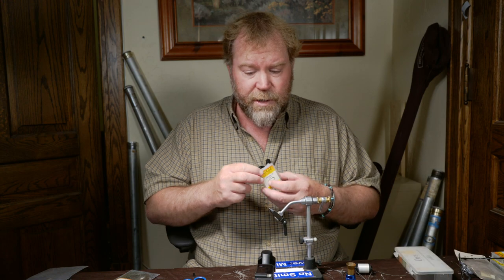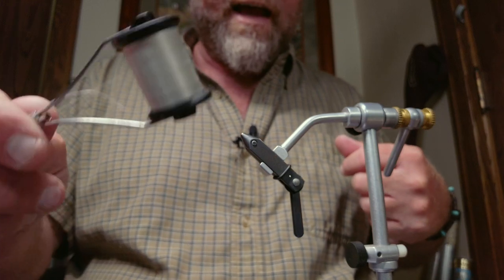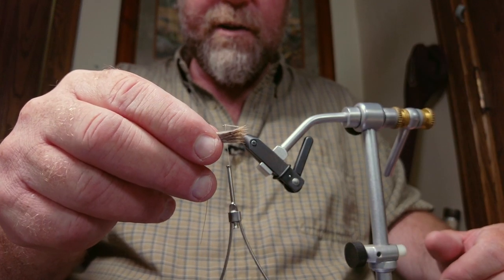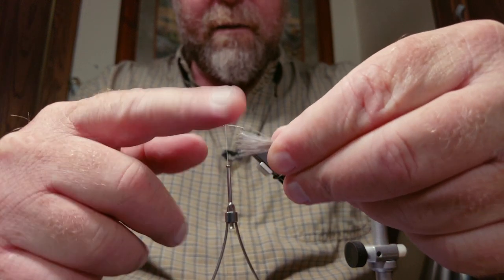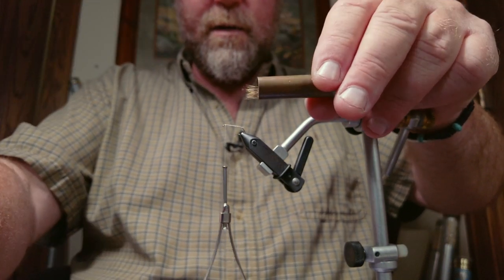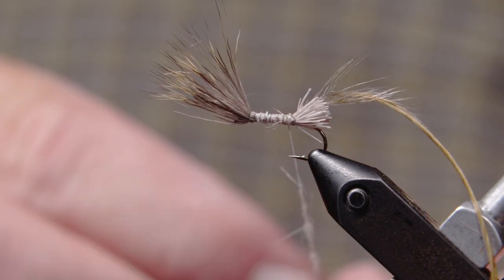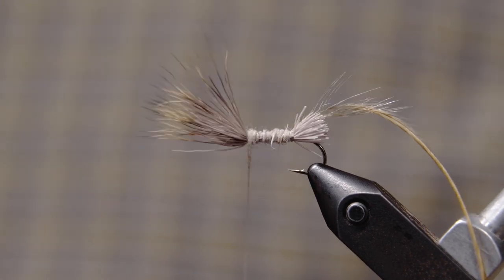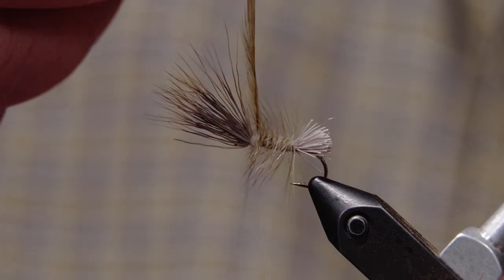Spruce Moth - Matt Wilhelm Fly Tying Tutorial - The Weekly Fly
Matt Wilhelm ties up another great trout pattern for us, a nice Spruce Moth pattern.